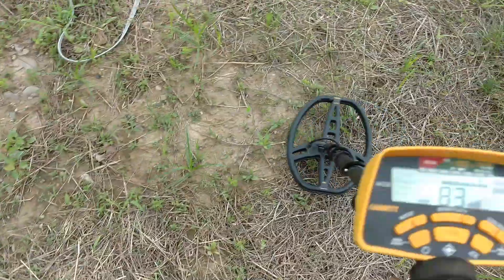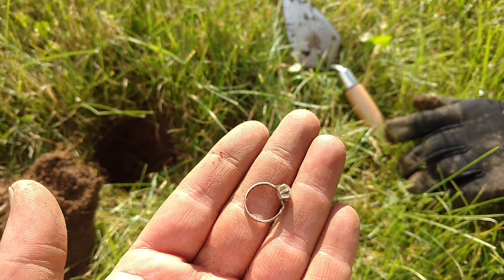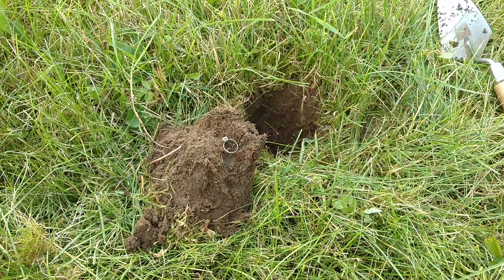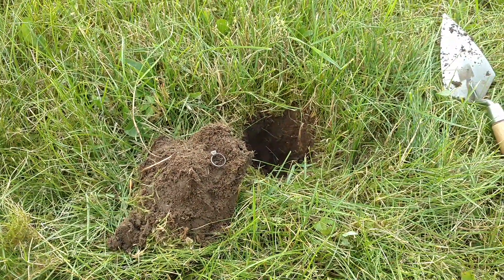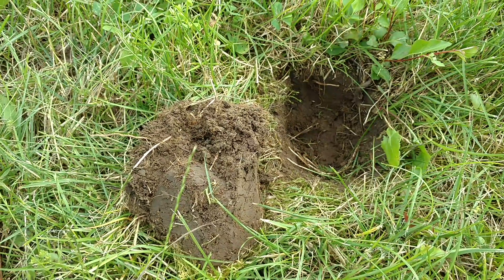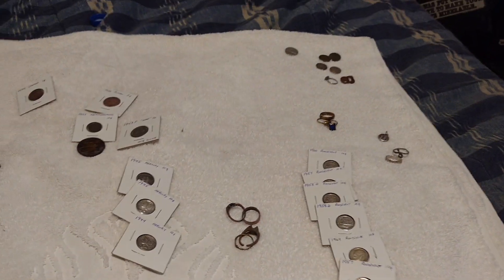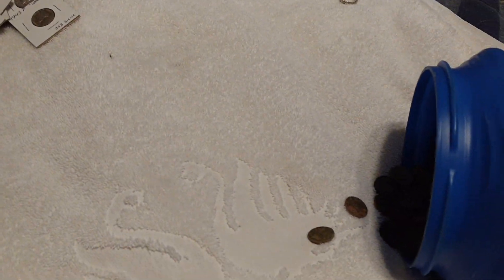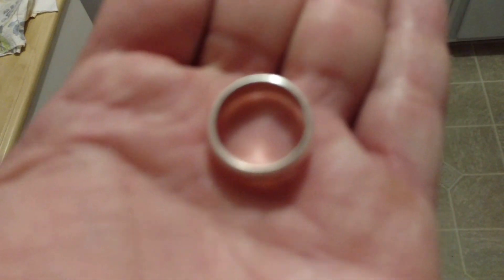Part 1 Metal detecting at the old public swimming pool.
Finding coins, silver, jewelry,and tons of clad at the old public swimming pool in my area. First metal detecting video I've done, plan on doing more from this place and others soon.